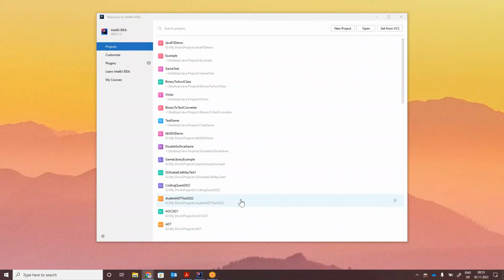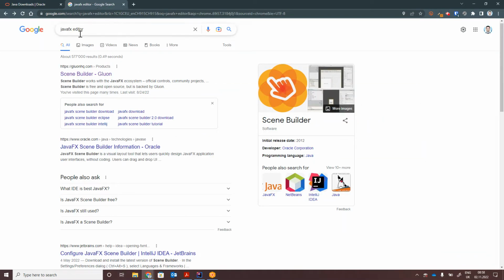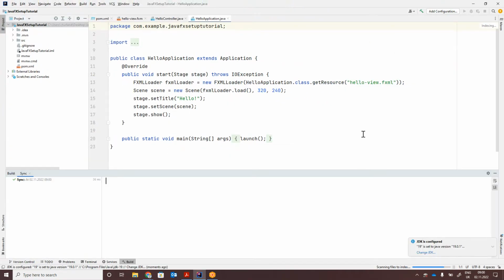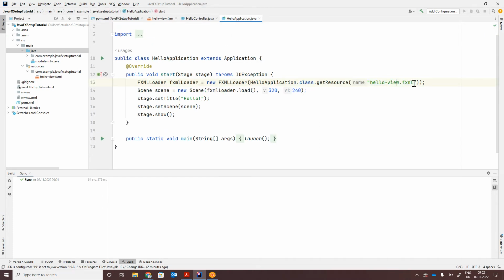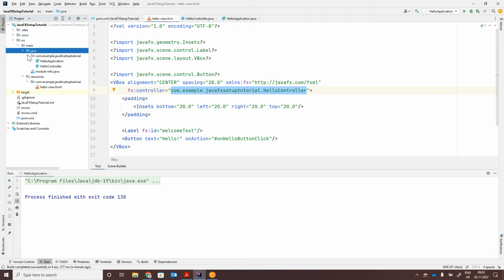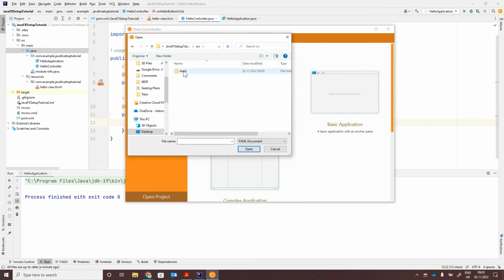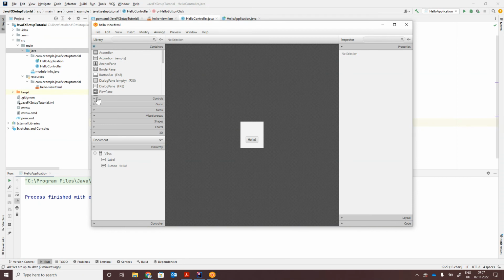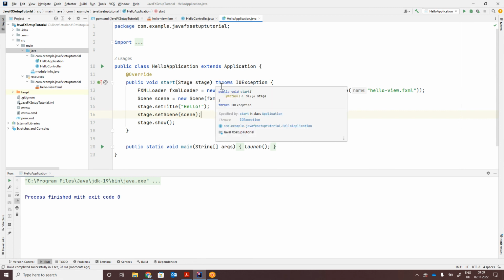GUI: JavaFX Setup Tutorial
For students at the International School of Lausanne